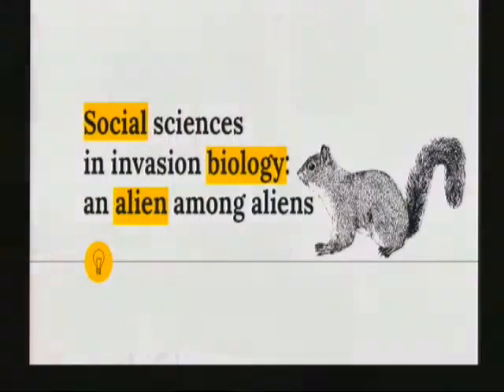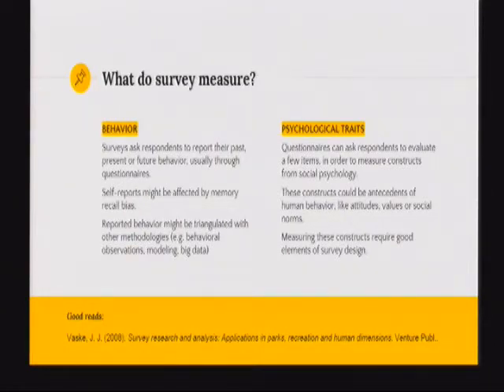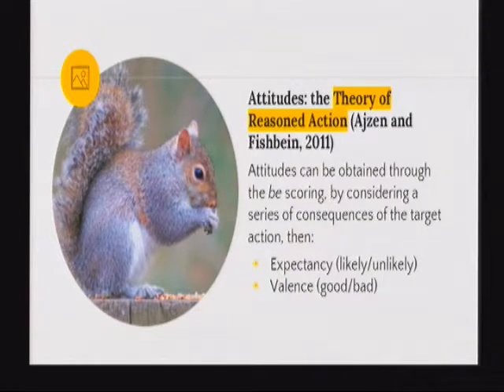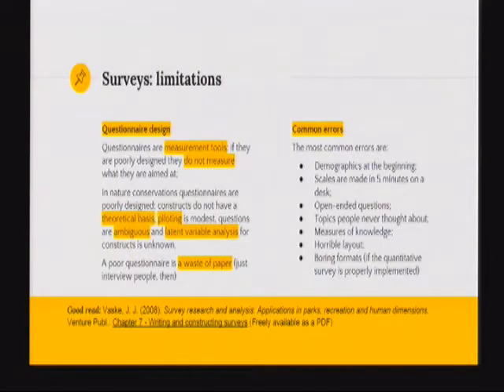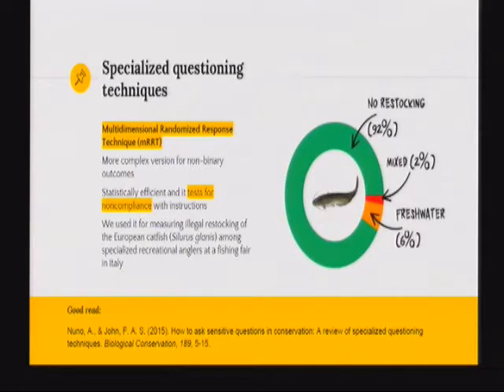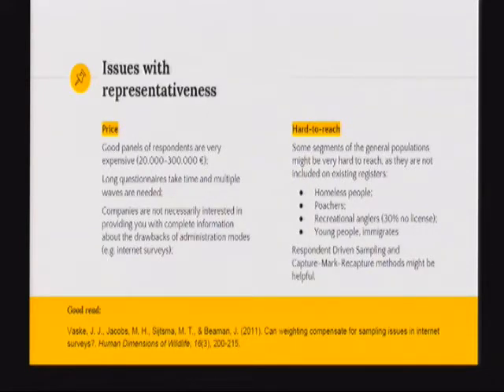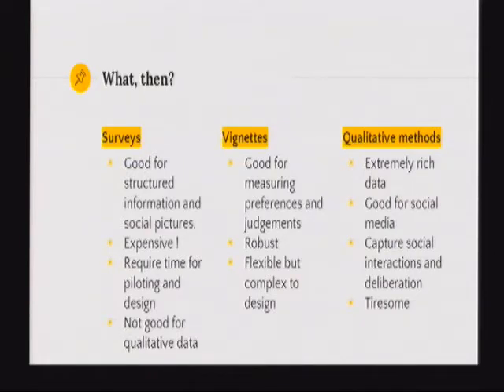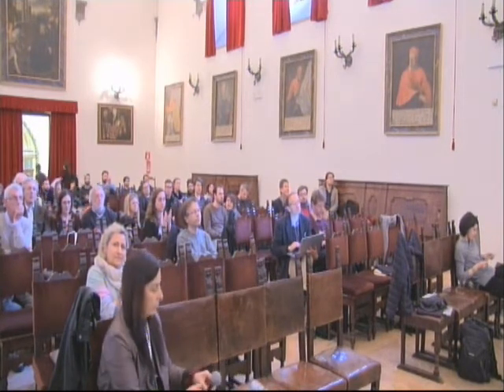Cerri (Scuola Superiore Sant'Anna)